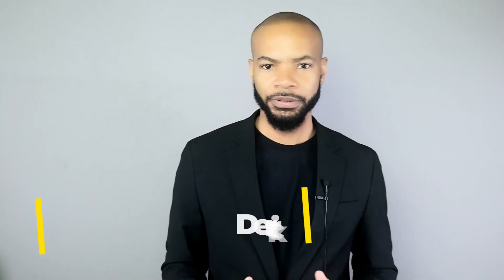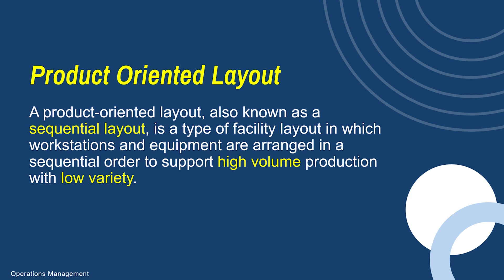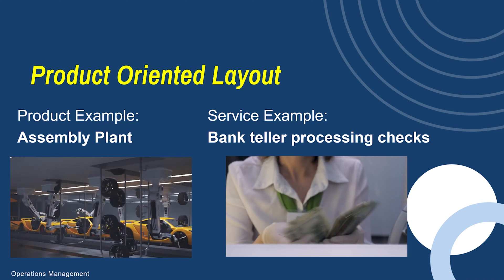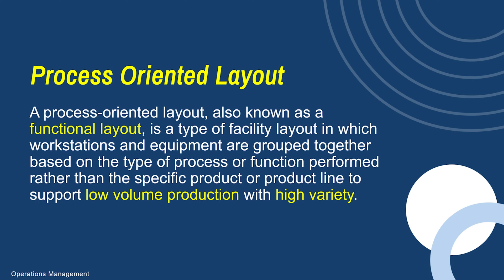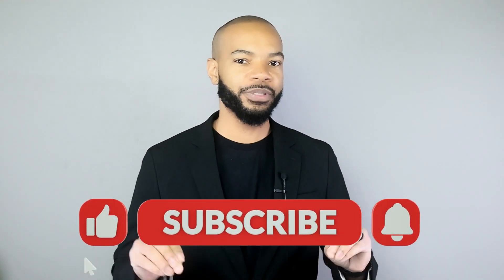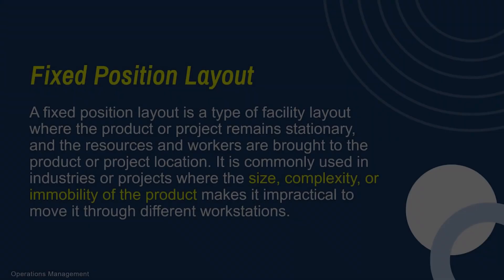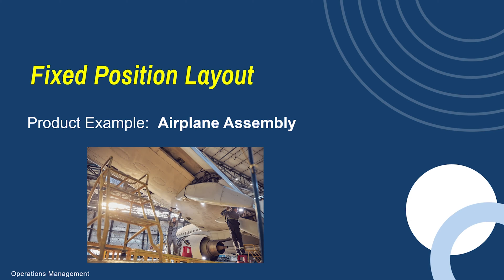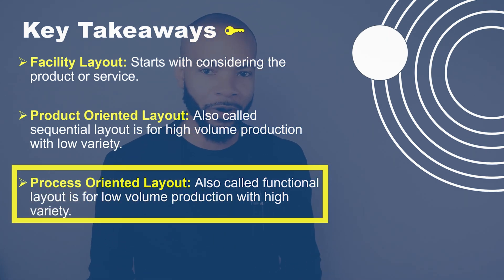Facility Layout in Operations Management - Product vs Process Oriented Layout & Fixed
Facility layout refers to the arrangement of physical resources, workstations, equipment, machinery, departments, and other components within a facility or workspace. It involves determining the optimal placement and organization of these elements to create an efficient and productive working environment.

The facility layout aims to optimize the utilization of space, promote smooth workflow, minimize material handling, enhance communication and collaboration, and improve overall operational efficiency. It plays a crucial role in various industries and sectors, including manufacturing, logistics, healthcare, retail, and service organizations.

There are several key objectives and considerations in facility layout:

Workflow Efficiency: The layout should be designed to facilitate a logical and streamlined flow of materials, information, and people, minimizing unnecessary movement and reducing bottlenecks.

Space Utilization: Efficient utilization of available space is essential to maximize productivity and accommodate all necessary resources and activities.

Accessibility and Safety: The layout should ensure easy access to work areas, equipment, and materials, while also considering safety regulations and ergonomic principles to minimize workplace hazards.

Communication and Collaboration: The arrangement of workstations and departments should promote effective communication and collaboration among employees, fostering teamwork and information sharing.

Flexibility and Adaptability: A well-designed layout allows for future expansion, reconfiguration, or adjustment to accommodate changing business needs, product variations, or process improvements.

Customer and Employee Satisfaction: The layout should consider customer convenience, aesthetics, and the comfort and well-being of employees, creating a positive work environment and enhancing customer experience.

Different types of facility layouts can be used depending on the nature of the operations and specific requirements:

Product-oriented Layout: Workstations and equipment are arranged based on the production process or assembly line, allowing for efficient flow and specialization.

Process-oriented Layout: Workstations and departments are grouped together based on similar processes or functions, providing flexibility and customization.

Fixed Position Layout: Resources and workers are brought to a fixed location, commonly used in projects where the product or project is immovable.

Cellular Layout: Workstations are organized into cells or groups based on product families or processes, promoting teamwork and reducing material handling.

Hybrid Layout: Combination of different layout types to optimize efficiency and meet specific operational needs.

Overall, a well-designed facility layout can contribute to increased productivity, reduced costs, improved quality, enhanced employee morale, and better customer satisfaction. It requires careful analysis, planning, and consideration of various factors to create an effective and efficient working environment.